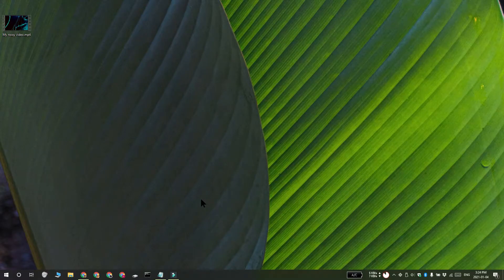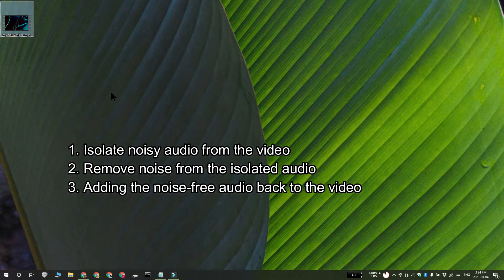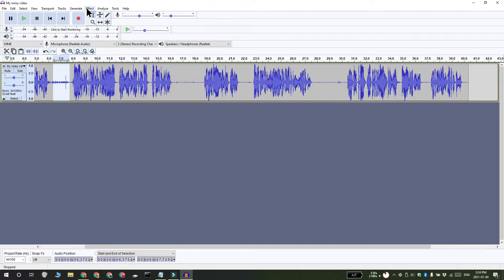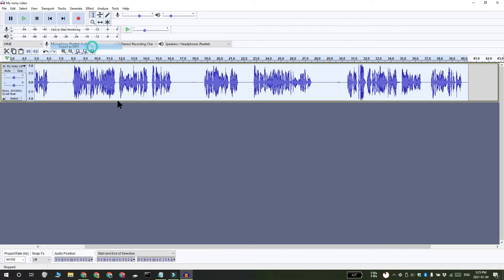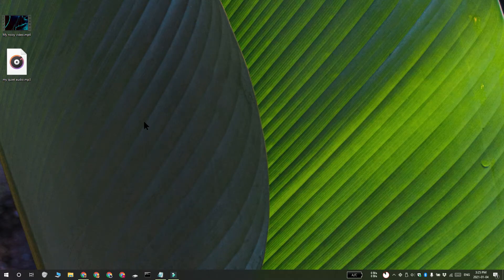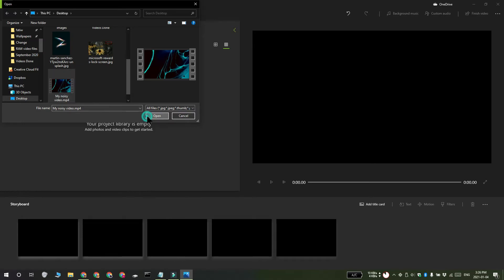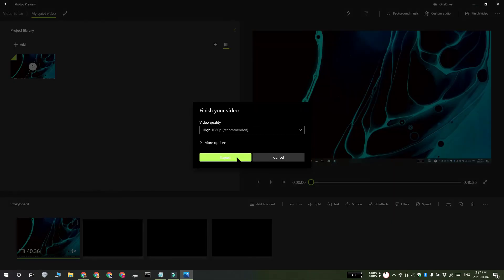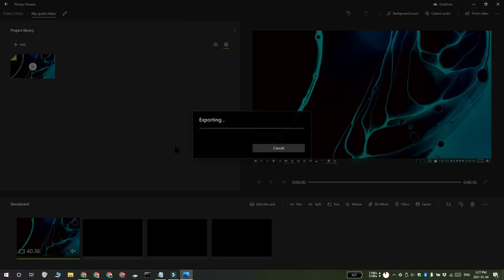How to Remove Background Noise From a Video on Windows 10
Phones not only take great photos, but they can also record HD video. The only problem is that while the camera is great, there isn’t anything you can do about background noise while you’re recording. If you’ve recorded a great video that has background noise e.g., wind, traffic, the sound of someone breathing, you can remove it in post-production.